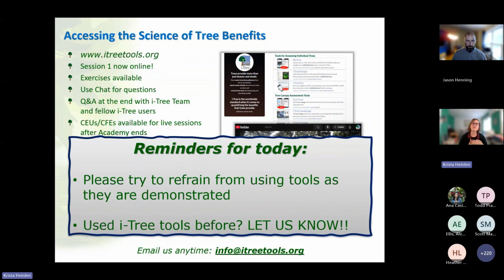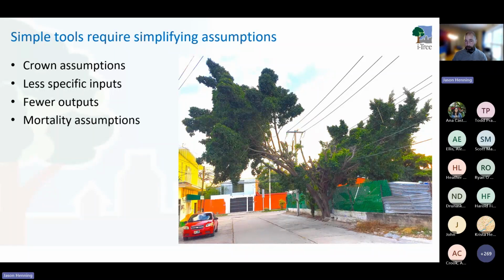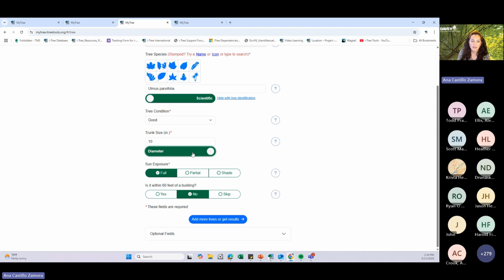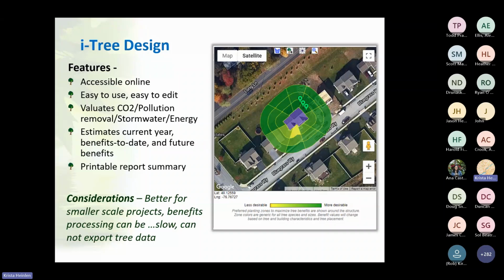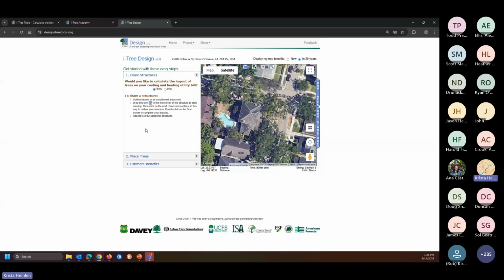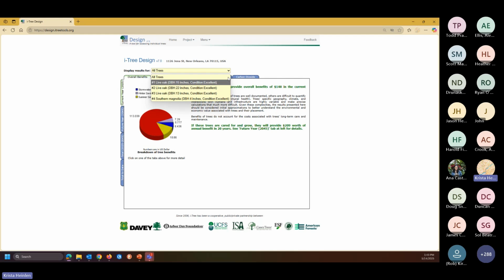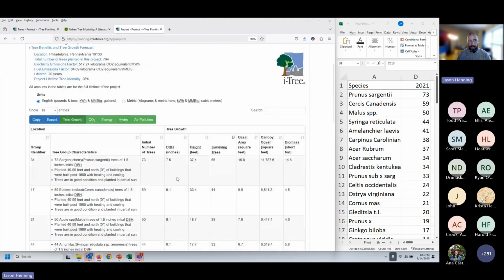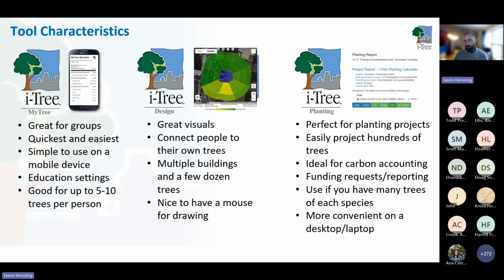i-Tree Open Academy - Online with MyTree, i-Tree Design, and i-Tree Planting Spring 2025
Explore the easiest to use online i-Tree tools for individual trees. Get a better sense of their advantages and most common uses.

00:00 - Welcome
4:59 -  Introduction to Online Individual Tree Tools
12:38 - MyTree + Demo
26:41 - i-Tree Design & Demo
44:31 - i-Tree Planting & Demo
53:23 - Tool Comparison & Outro